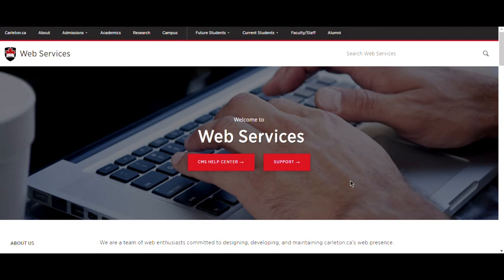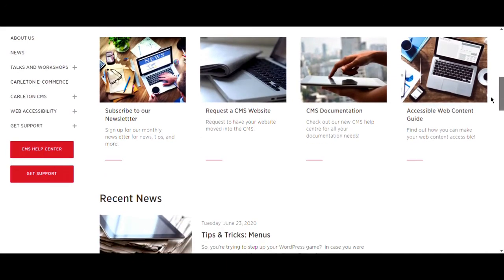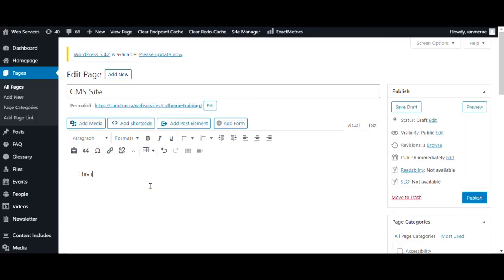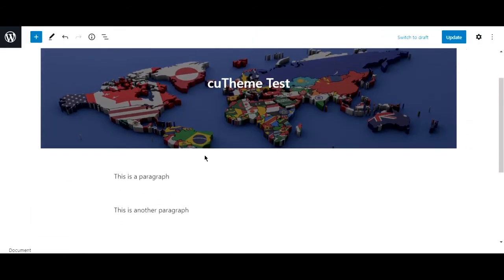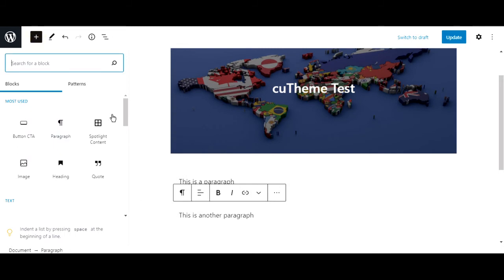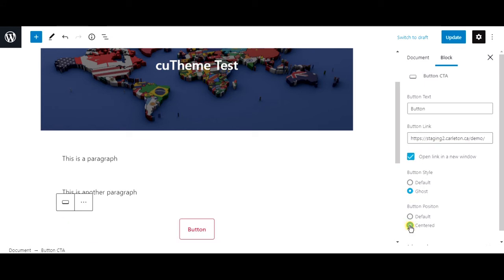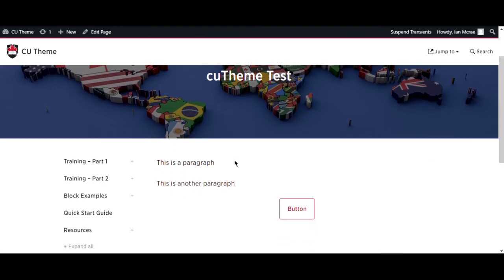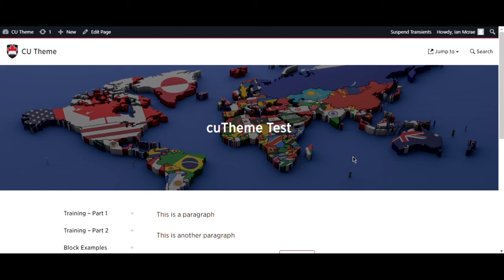Introduction: CMS vs. cuTheme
0:00 - Introduction
0:20 - CMS Overview
1:15 - cuTheme Overview